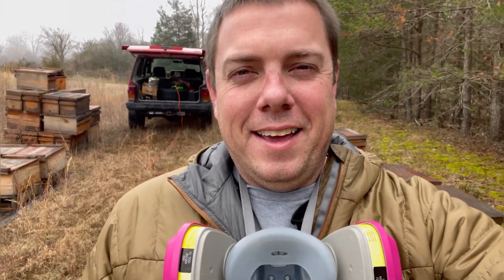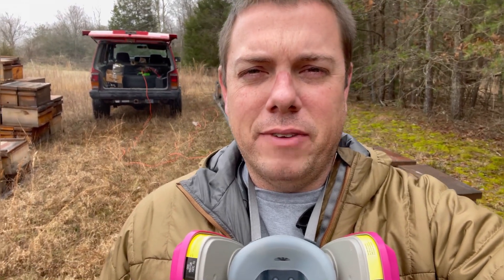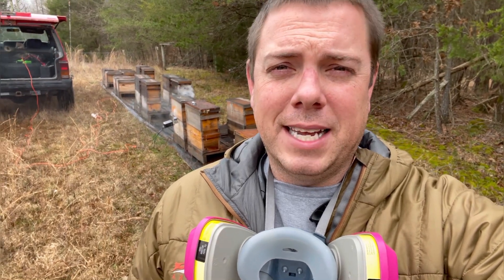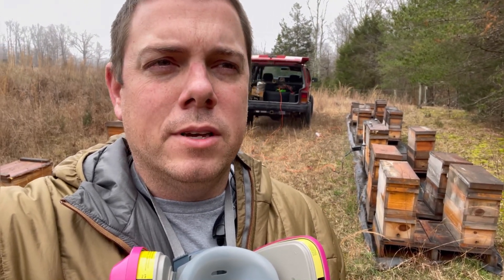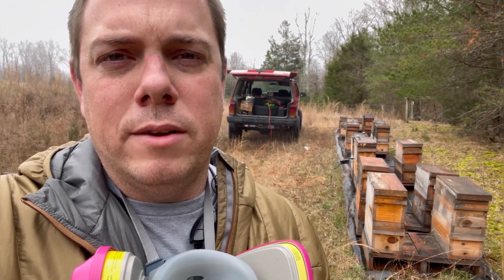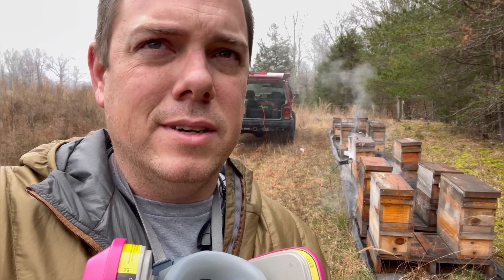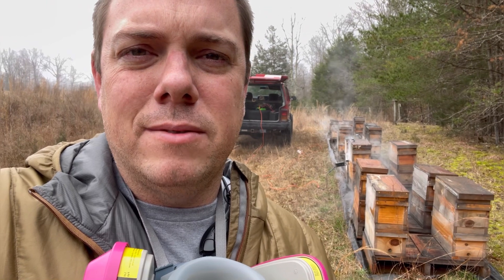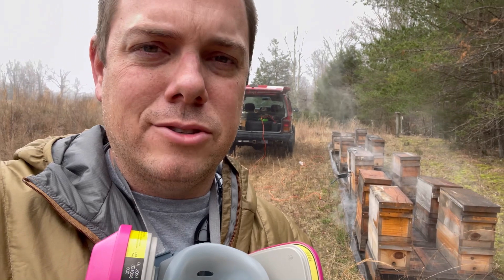What are the right conditions to use Oxalic Acid Vaporization on honey bees?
In this video, I discuss how to be effective when using Oxalic Acid to treat honeybees for varroa mites. There are certain conditions that need to be met in order for the treatment to work.